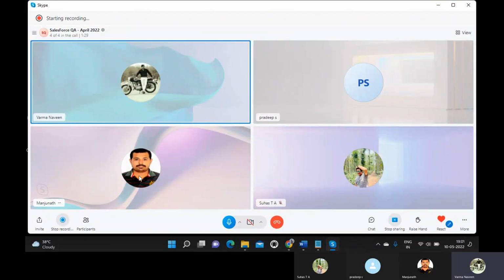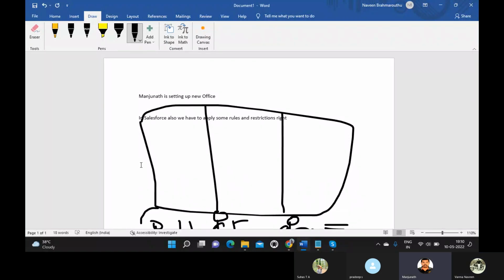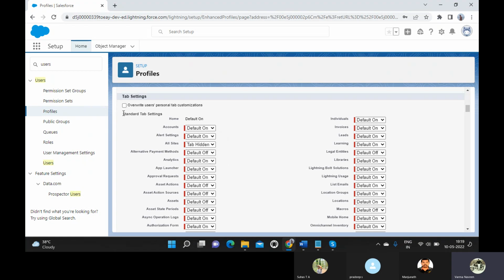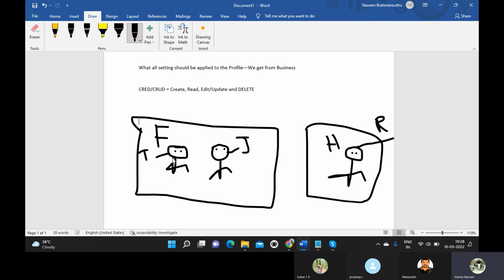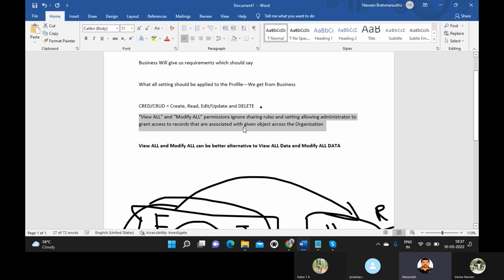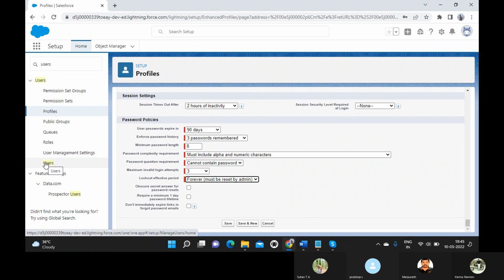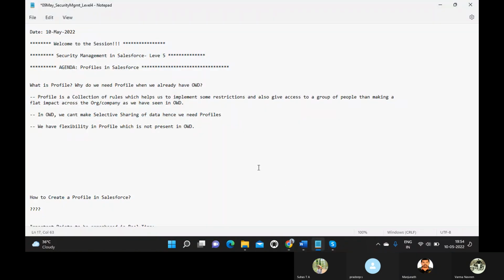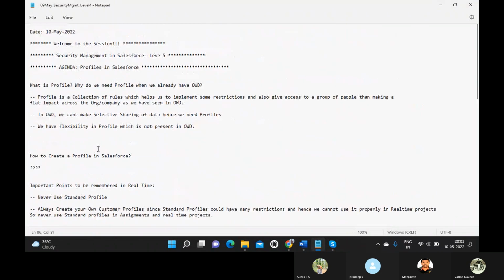Security Mgmt Level5